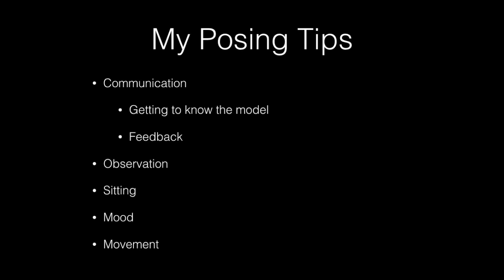My portrait photography posing tips - How I pose models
In this video, I will show you my methods of posing models.  These points are based on my experience from taking portraits photos, and I summarized into 6 main points.
My Gears: Fujifilm X-T2
56mm F1.2 R
35mm F1.4